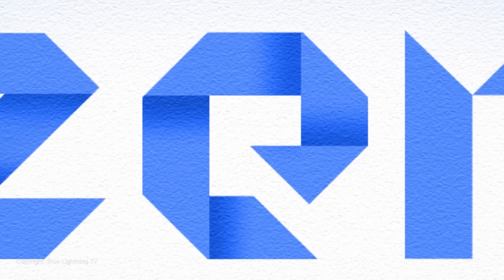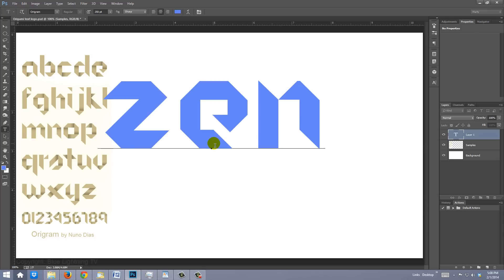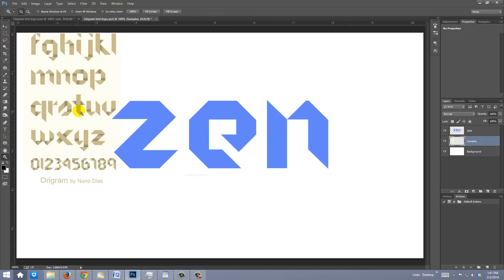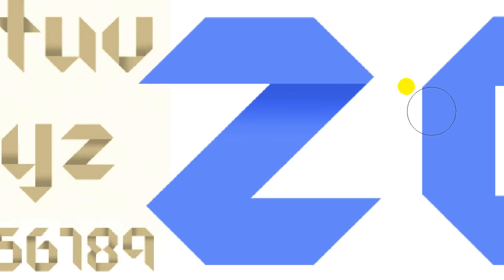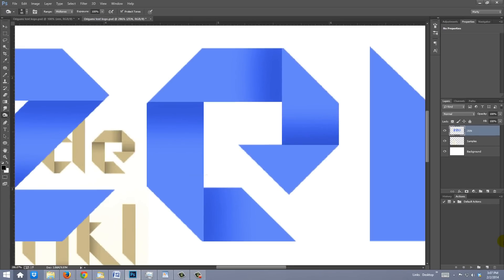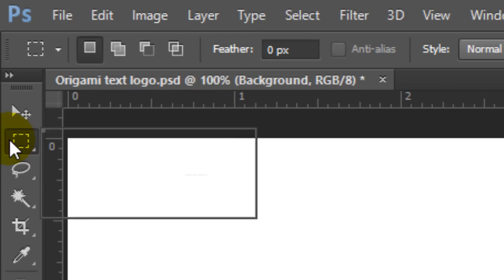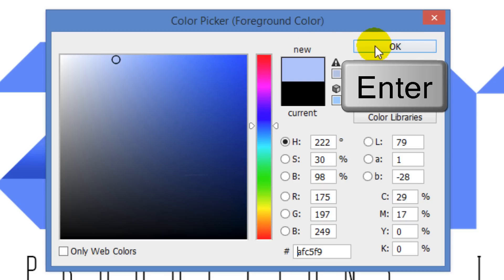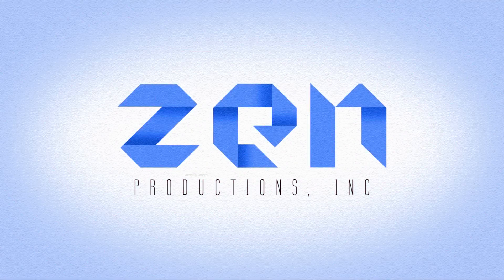Photoshop Tutorial: How to Design an ORIGAMI Text Logo!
Photoshop CC tutorial showing how to design an origami-style, folded paper, text logo.